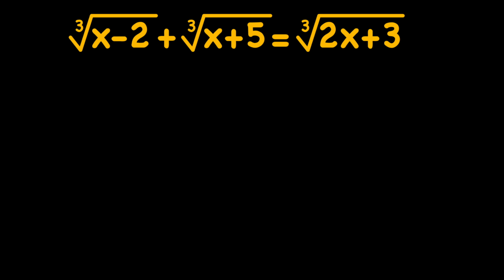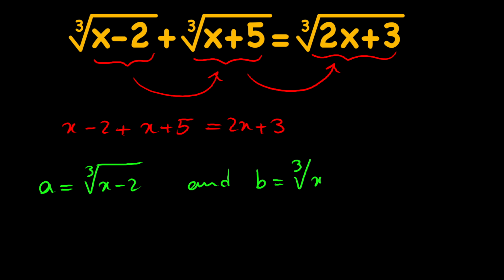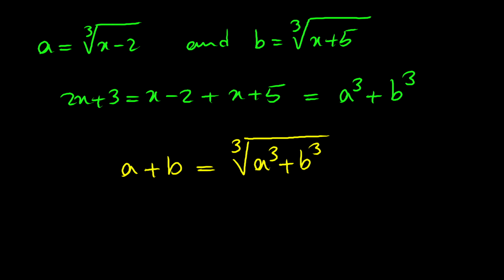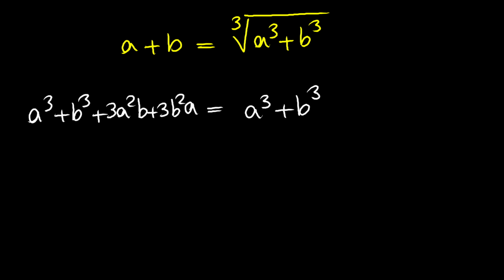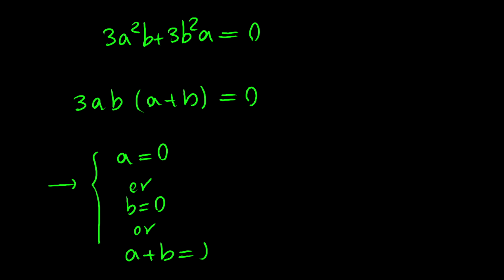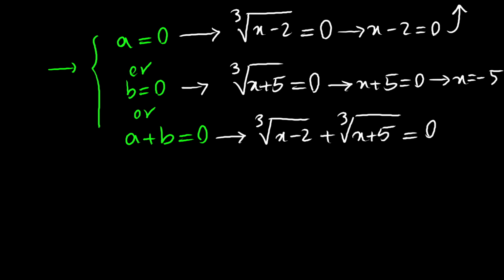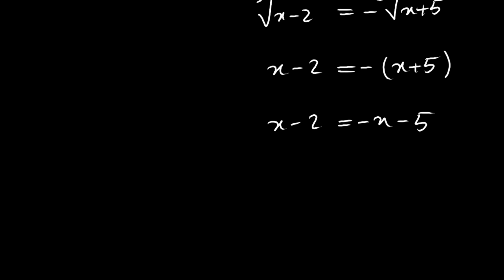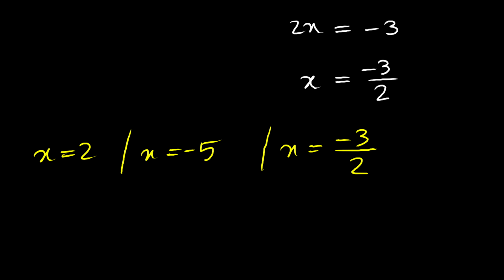Math Olympiad Problem | Solving a Cool Radical Equation with Cube Roots | Can You Solve For x?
🔴Math Olympiad Problem | Solving a Cool Radical Equation with Cube Roots  | Math Olympiad Training Question

Hey there.

Today, we are dealing with a nice radical equation with cube roots. The cool thing about the equation is that the numbers under the cube roots have a relation that will help us solve this interesting math olympiad training problem by using the susbtitution method.

topics covered in this video:
radical equations
cube roots
susbtitution method
how to solve
can you solve for x
algebra
math olympaid question